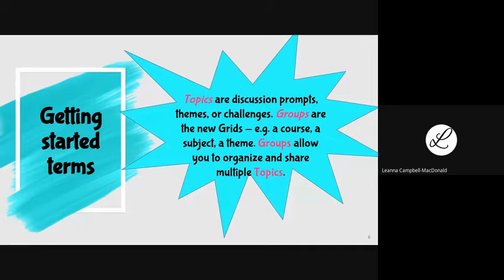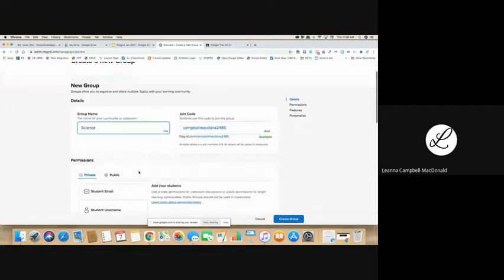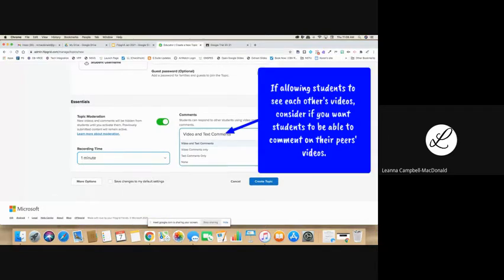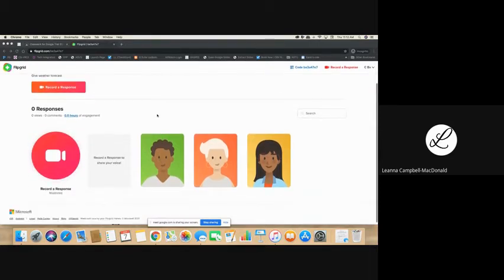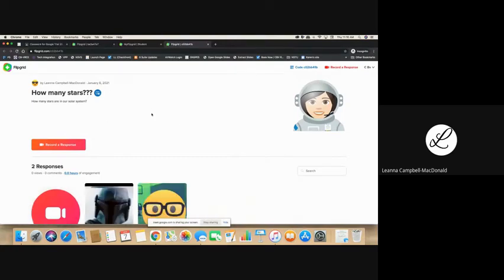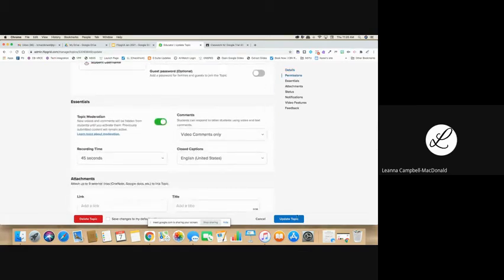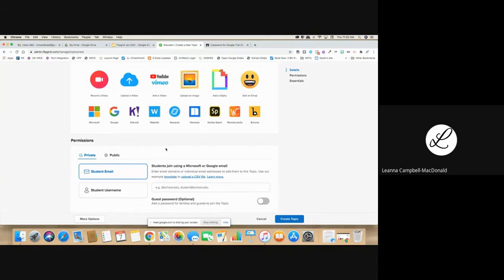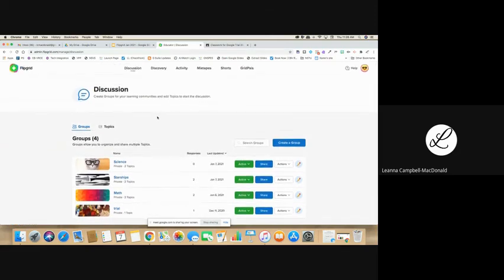Getting Started with FLIPGRID Session Recording